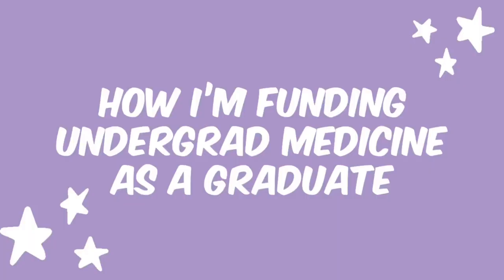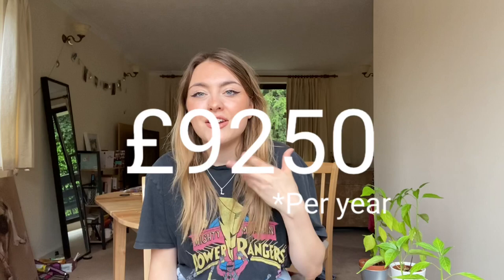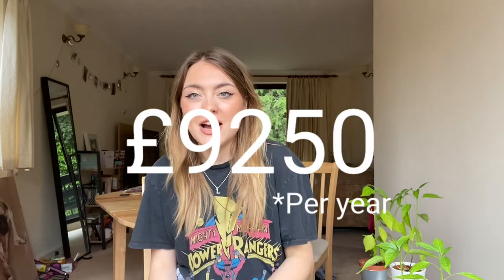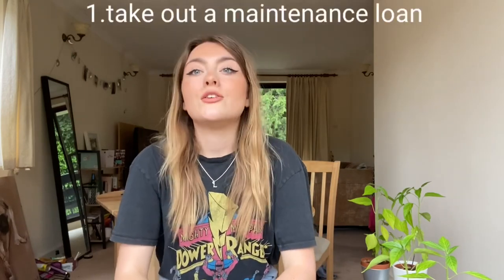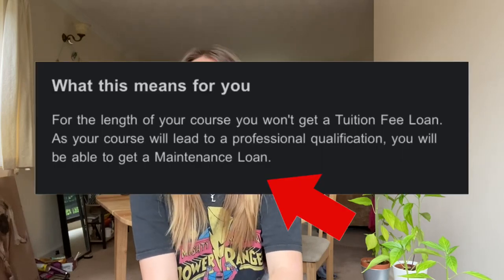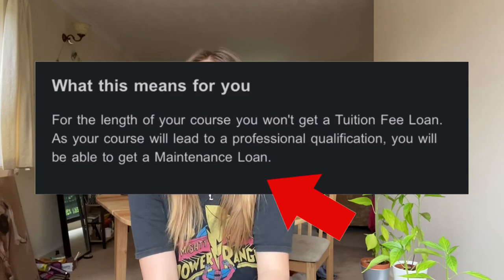Funding Undergraduate Medicine as a Graduate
It's not impossible! As always I am happy to answer any questions in the comments xx

TIME STAMPS:
1:42 The cost of a medical degree
2:39 How I'm planning to fund my degree
6:20 Other funding options